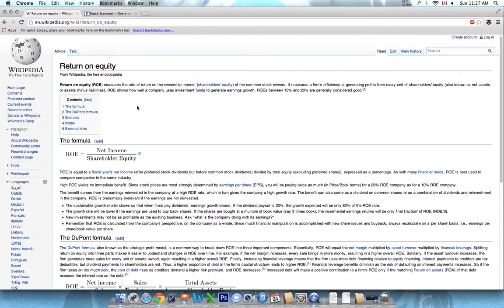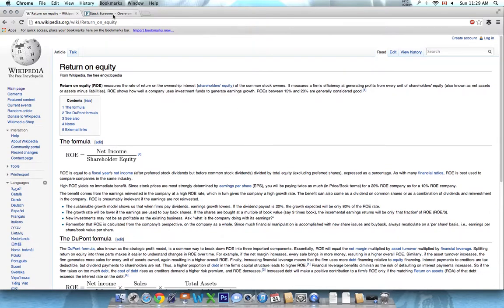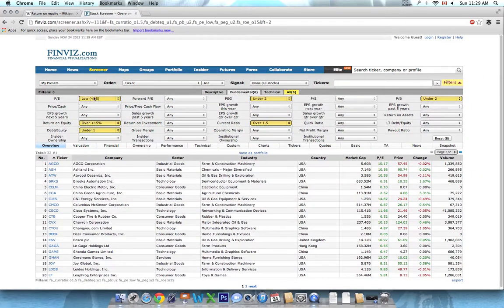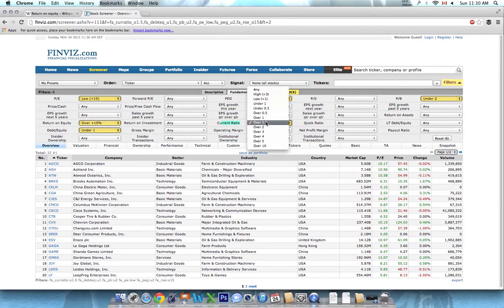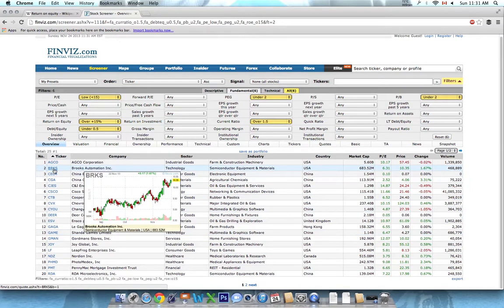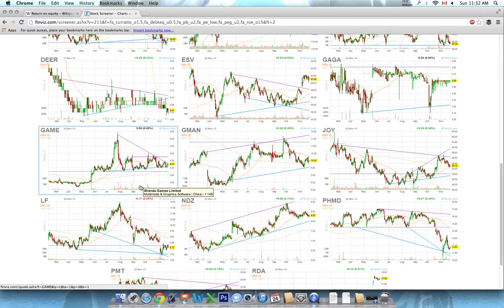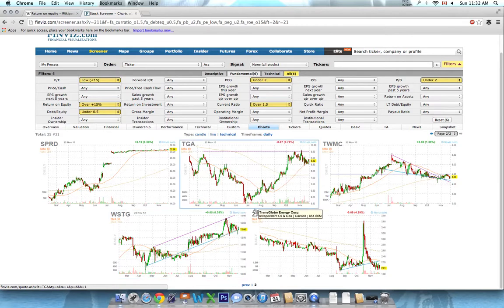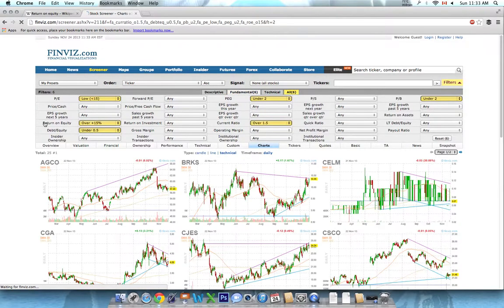Return on Equity Formula and Stock Screen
The Return on Equity Formula can be used to find all kinds of profitable investing opportunities. Watch this short video to learn what the return on equity formula is, how you can calculate return on equity, and how you can use return on equity (ROE) in a stock screen to find profitable stock trading ideas.